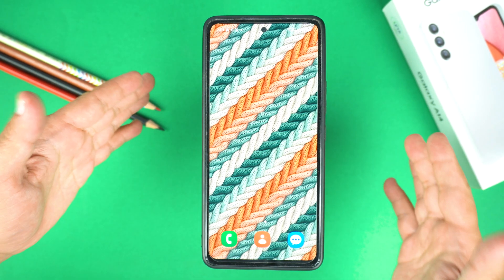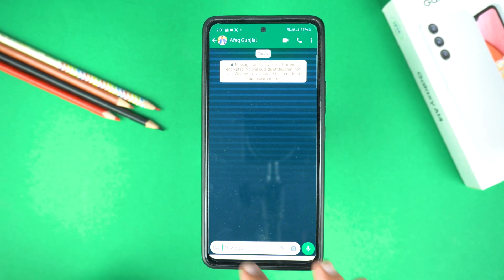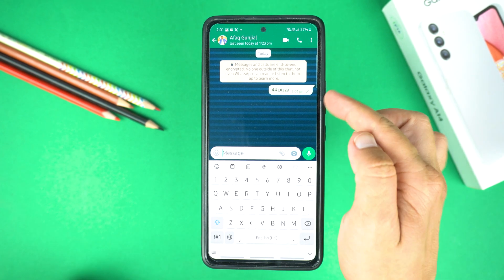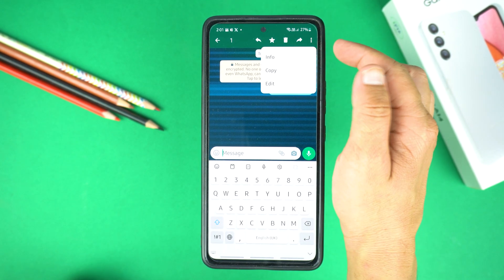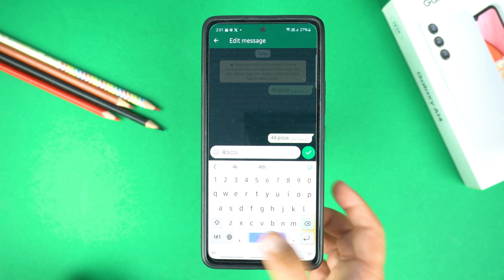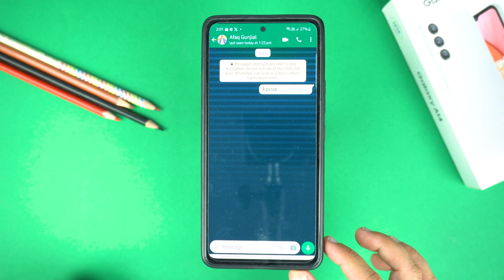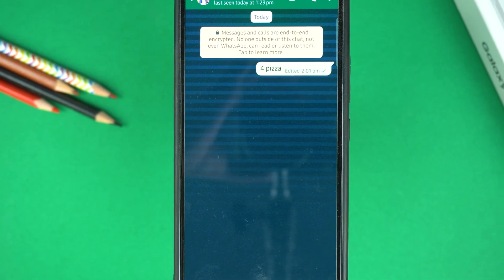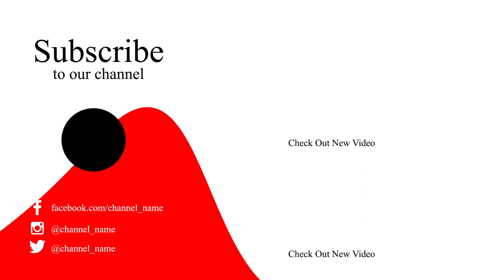Whatsapp UPDATE: How To Edit Sent Message on Whatsapp?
Hi, in this quick video I will show you how you can edit sent messages on whatsapp with this new update. So follow all steps.

NOTE: Make sure to update your whatsapp first from playstore or app store.